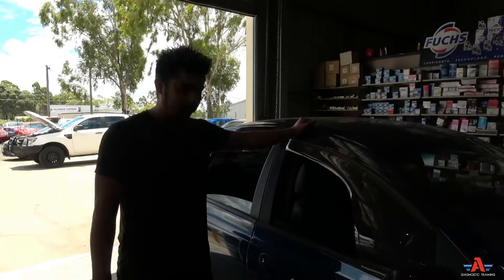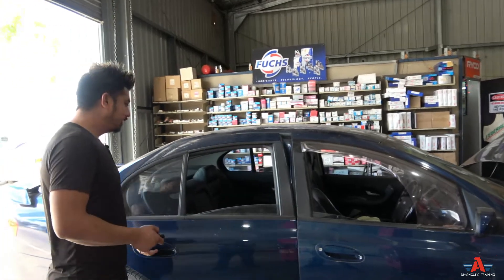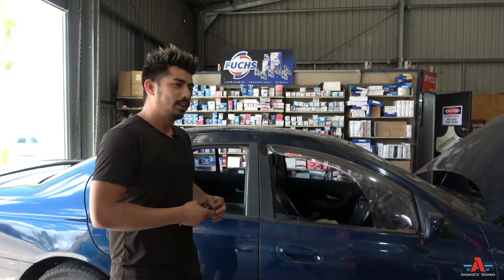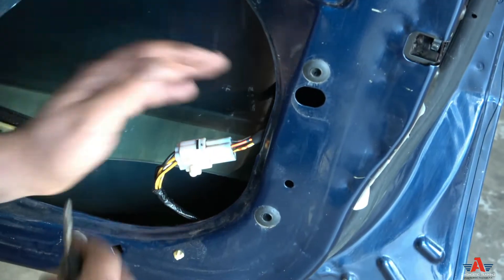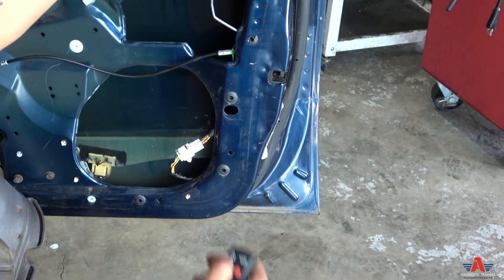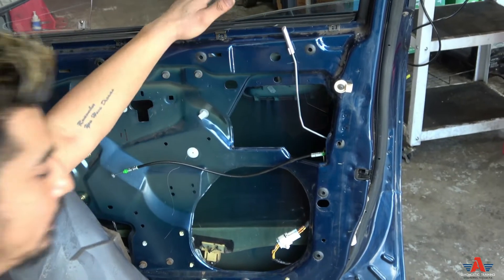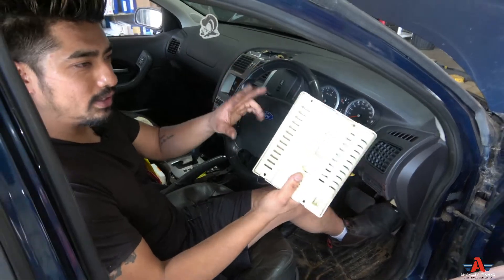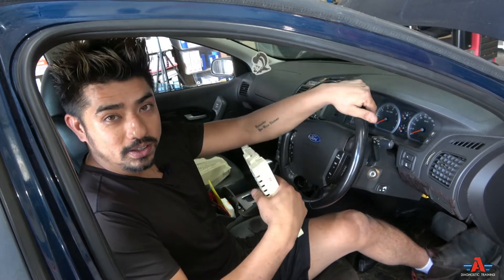Ford Falcon Fairmont Territory Door Lock Problem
Learn and master automotive electrical diagnosis skill

Most Practical Approach for automotive diagnosis on the job live training videos which will make sense as we will break it down every information piece by piece.